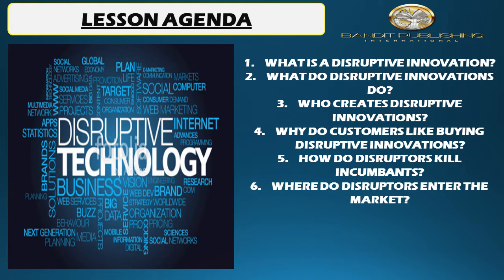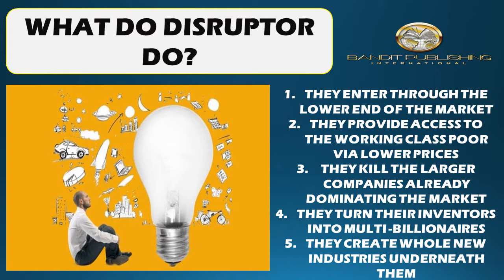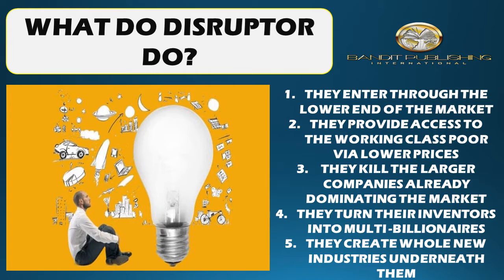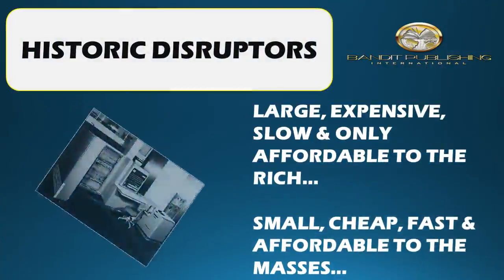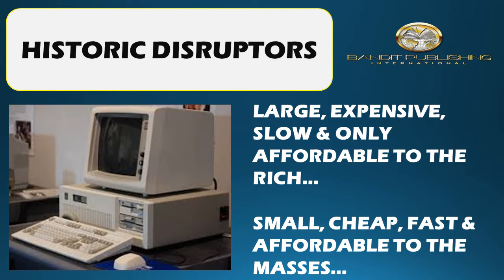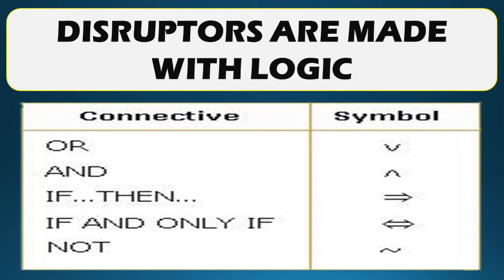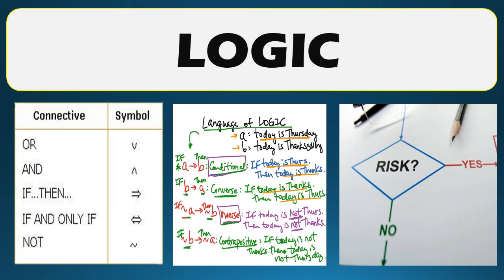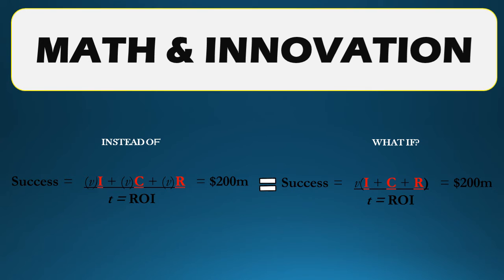The Formula What Is A Disruptive Innovation